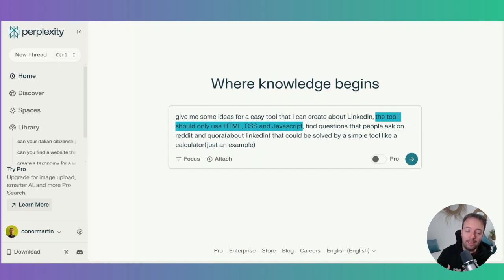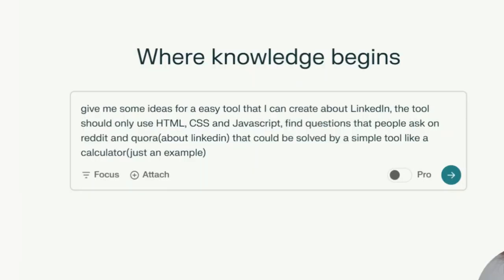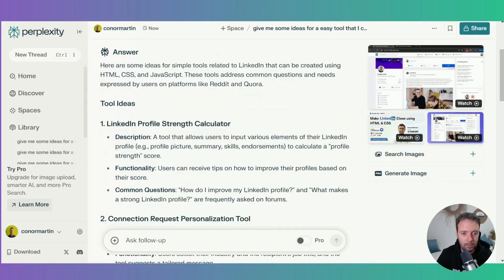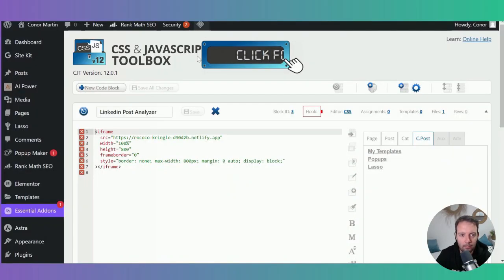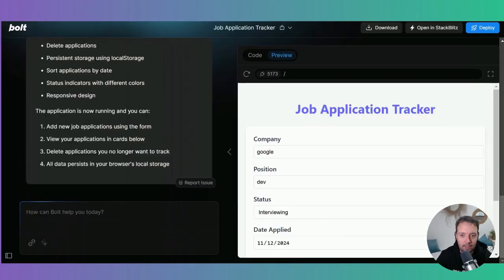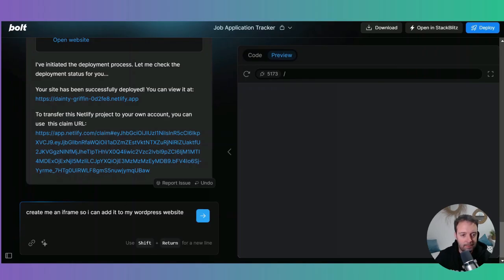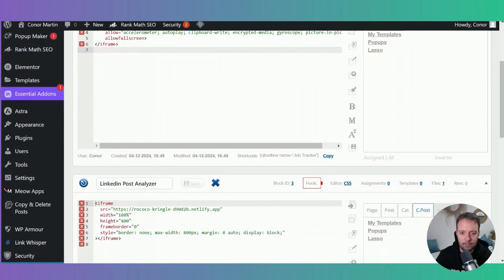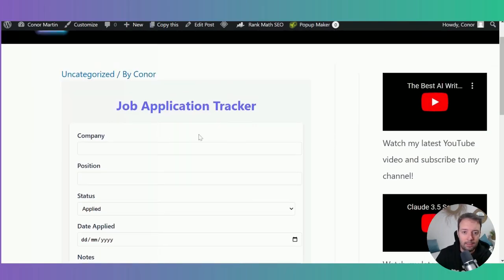How to add BOLT.NEW Tools to Wordpress(AI SEO)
In this video, I demonstrate how you can effectively integrate AI-generated coding tools like bolt.new and cursor,windsurf, VO and replit  and integrate tese tools into WordPress sites, starting with ideation using perplexity ai for inspiration 🚀. The tutorial covers essential html css implementations and provides practical examples specifically focused on LinkedIn tool creation. Whether you're experienced with web design or just starting out, this step-by-step guide will help you build and integrate custom tools seamlessly. 💻